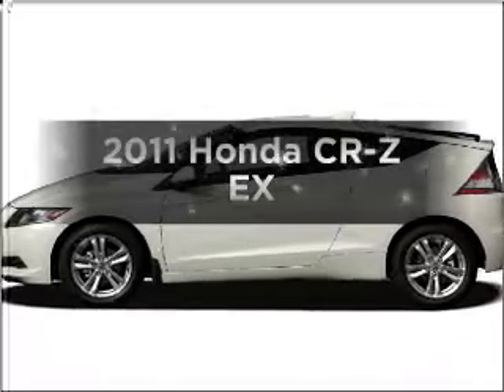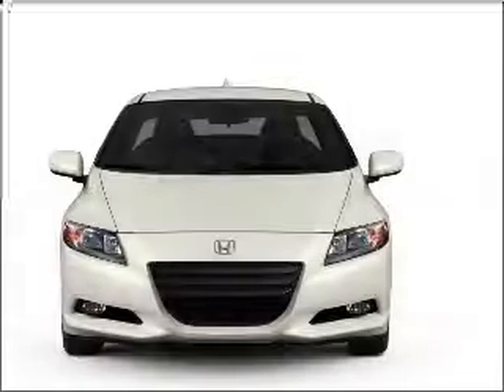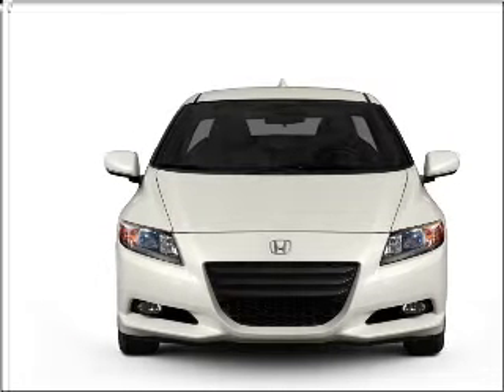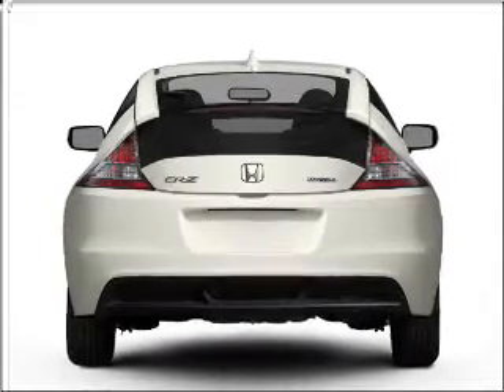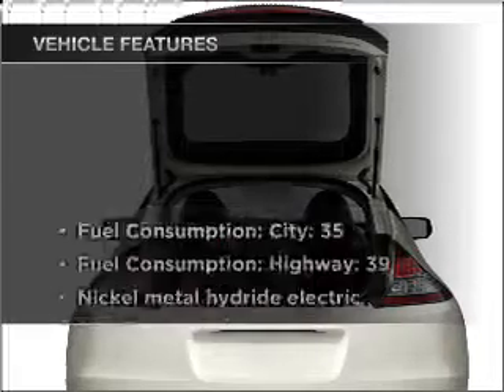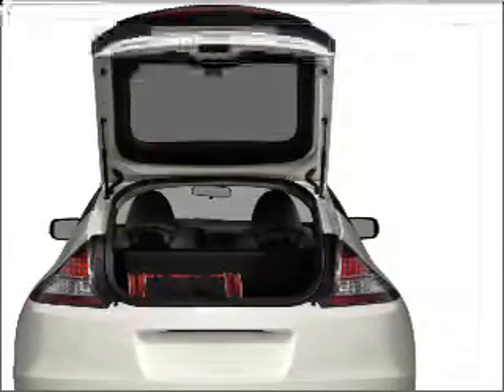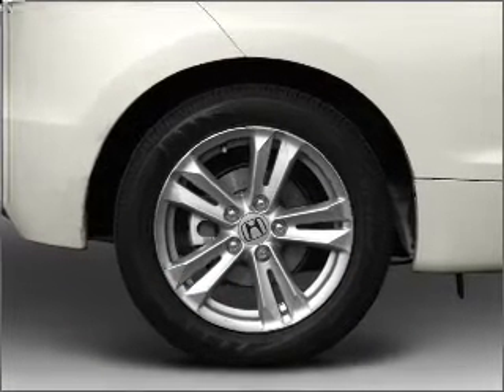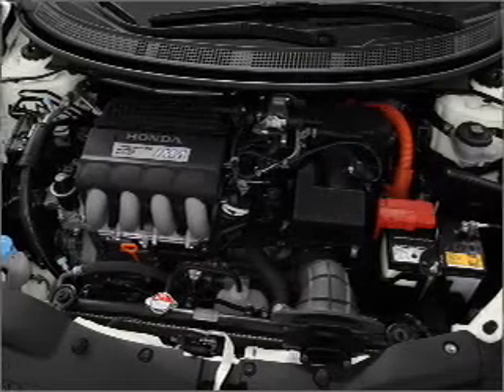2011 Honda CR-Z - Denville NJ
Year: 2011
Make: Honda
Model: CR-Z
Trim: EX
Engine: 1.5 liter inline 4 cylinder 16 valve
Transmission: Automatic CVT
Color: Premium White Pearl
Mileage:
Address:
3166 Route 10